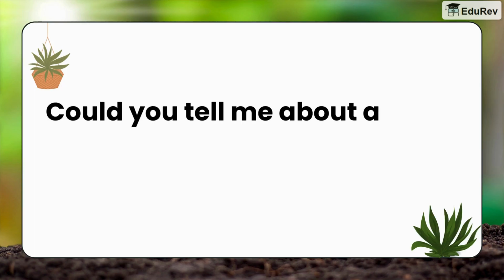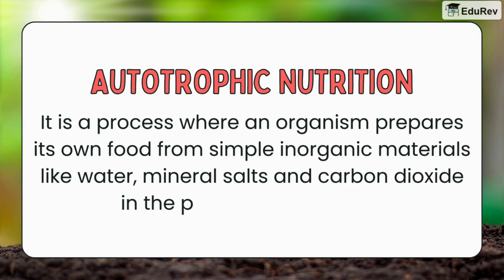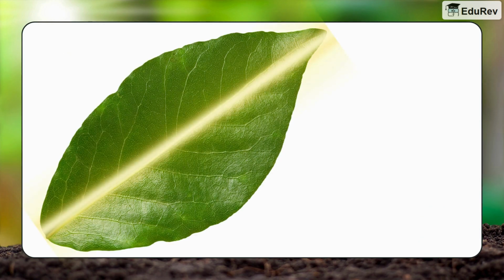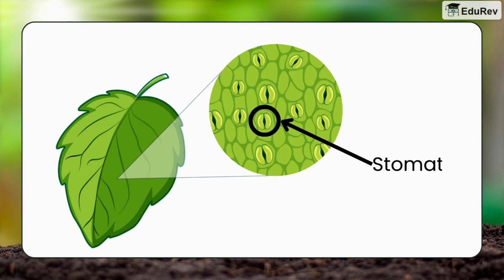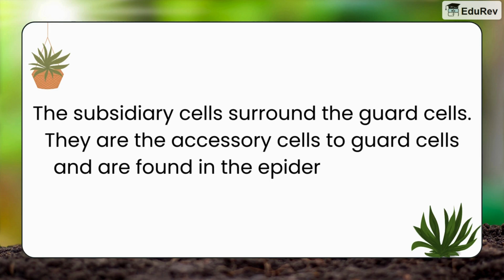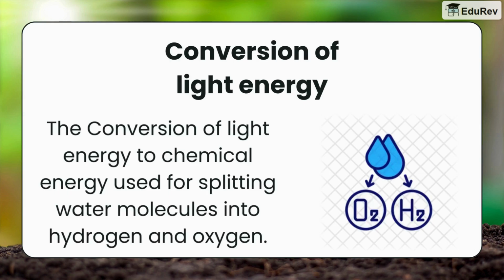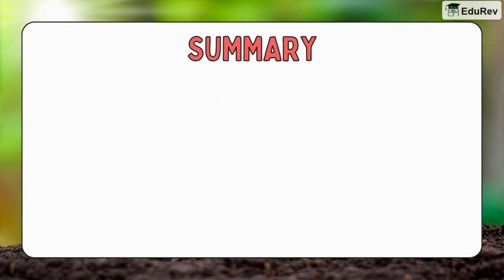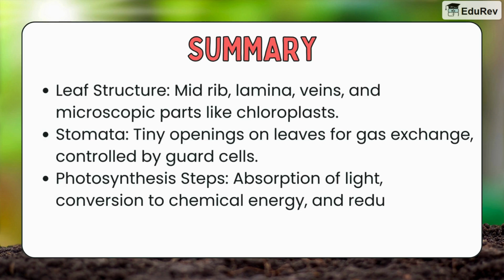Autotrophic Nutrition | Life Processes | Class 10 | Science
This Video Tells You about Autotrophic Nutrition, explained in an Interactive Way.

Also, if you're looking for topic-wise tests, chapter notes 📝, NCERT solutions & textbooks for all the Chapters of Class 10 Science & other subjects, here's a link to the Class 10 Science course on EduRev

▬▬▬▬▬▬▬▬▬▬ SOCIAL ▬▬▬▬▬▬▬▬▬▬▬▬▬▬▬